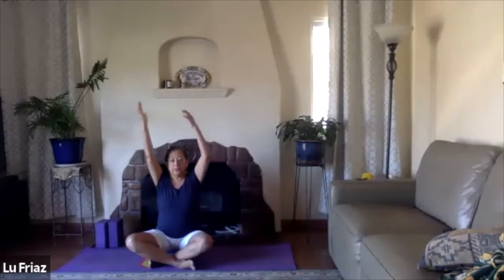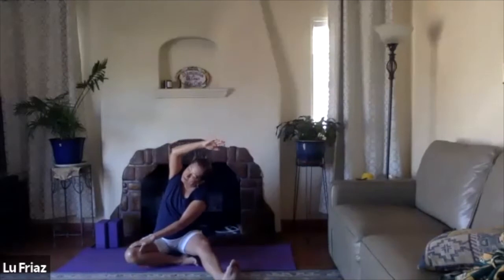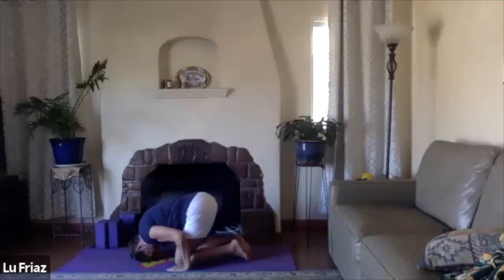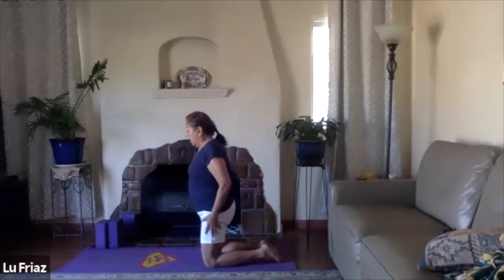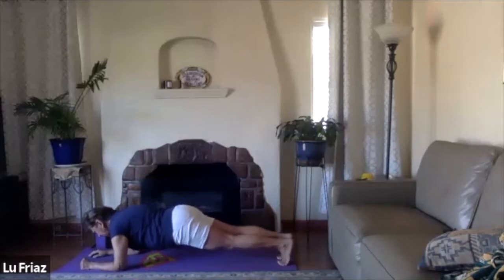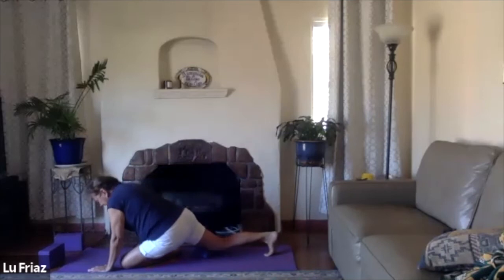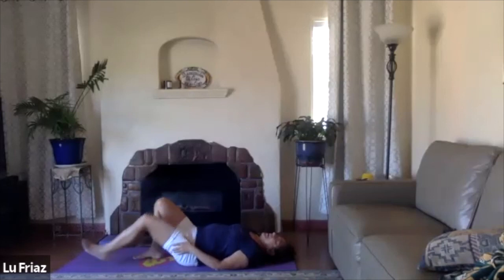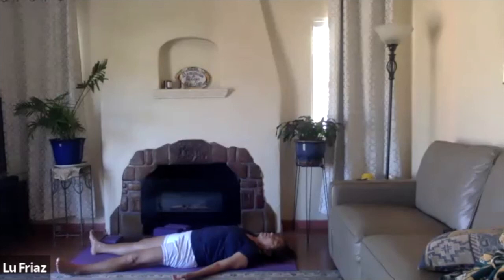Super gentle Yoga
This is a slow and gentle paced flow.  Passive stretches are held longer allowing the muscles to stretch more deeply and to access a greater range of movement.  You can used your arms or a strap to assist you in holding poses for a longer period than with active stretching.